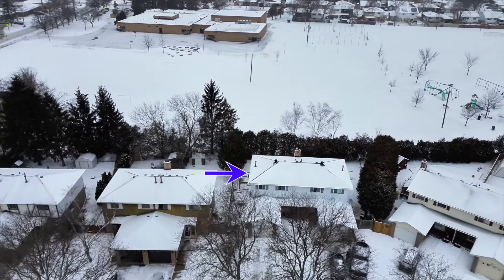Sold: 17 Woods End | Brantford, Ontario - House Tour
📍 17 Woods End | Brantford, Ontario
🛏 3 Beds | 🛁 2 Baths |📐 1,161 Sqft
💰 $549,900

😀 About Jeff Thibodeau 😀
With over 15 years of experience in the real estate industry, Jeff Thibodeau is a licensed broker who combines local expertise, business acumen, and a client-centred approach to deliver exceptional results.
Born and raised in Brantford, he not only understands the nuances of the local market but also brings the invaluable experience of owning and operating his own brokerage. His commitment to client service is paralleled by a keen focus on analytics, process optimization, and innovative digital media strategies.
In addition to his work in real estate, Jeff is a certified Business Performance Coach and an accomplished speaker, trainer, and consultant. His diverse skill set is complemented by a personal passion for outdoor activities, family, and a background in property renovations and investments.
Honest, reliable, and communication-focused, Jeff Thibodeau offers a comprehensive suite of services that sets him apart as a trusted advisor in real estate transactions.

Jeff Thibodeau - Real Estate Broker
Real Broker Ontario Ltd. - Real Estate Brokerage